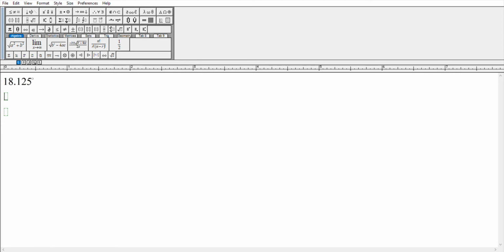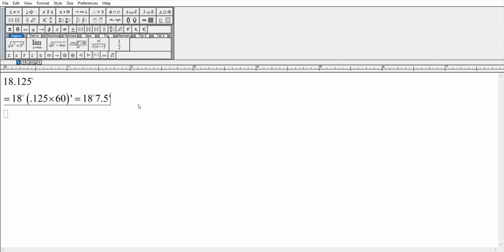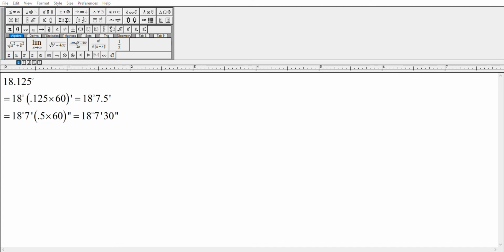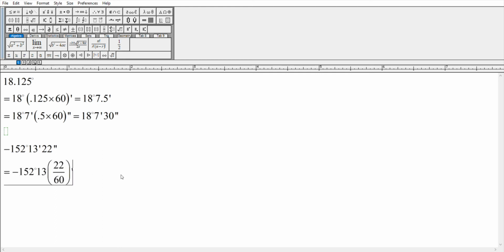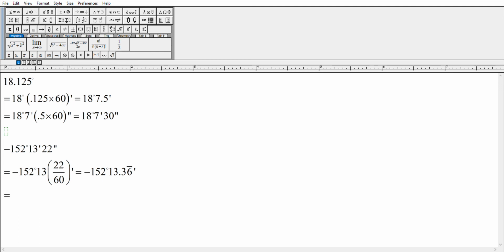How to Convert Between Degrees and DMS Notation